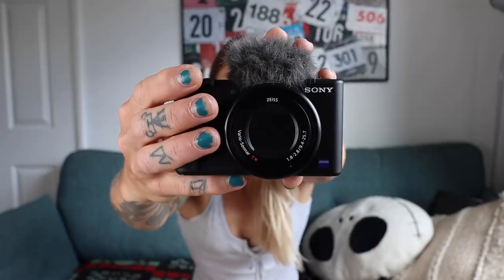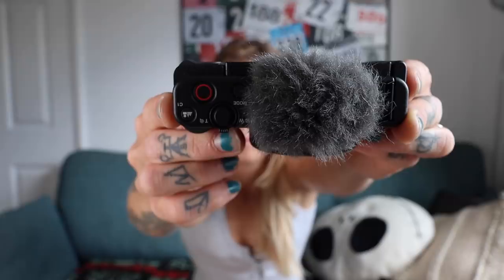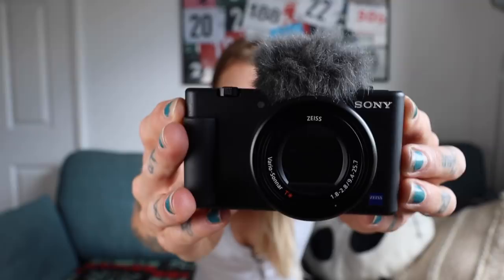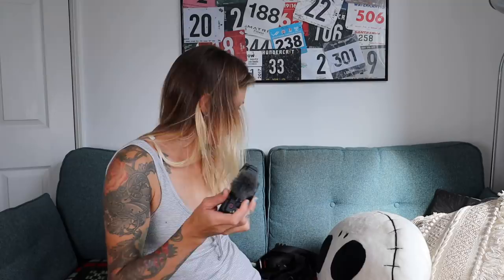How I film my videos| Best cameras for vlogging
In this video I talk you through my vlogging set up - which cameras, mics, straps and equipment I use to film my cycling vlogs. Check out the best small cameras for travel, sports, adventure and bike vlogs and find out when to use which one when and how to carry them whilst cycling.

Sony RX ZV1 Vlogging camera
Canon EOS M50
Rode VideoMicro microphone
Peak Designs Slide Lite camera strap